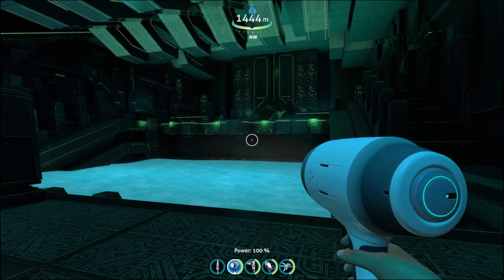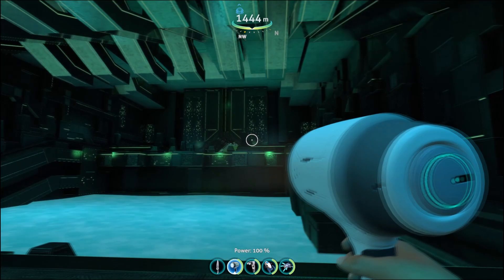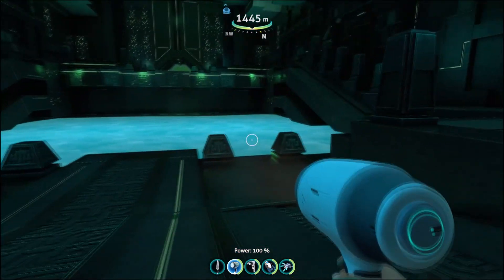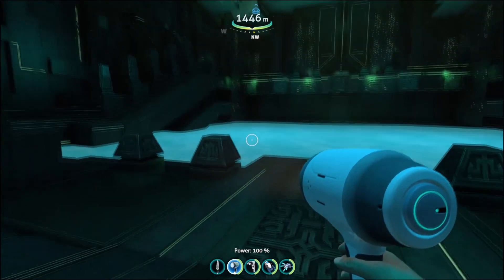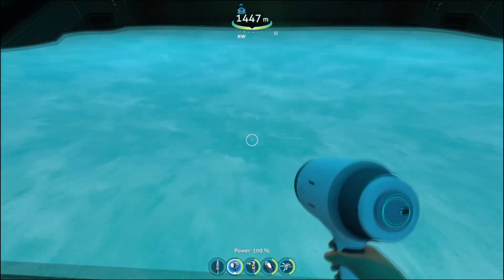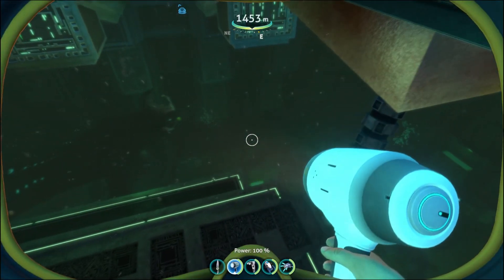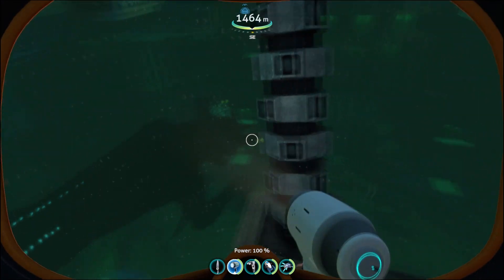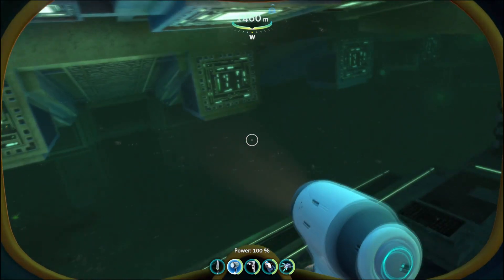Where to Find the Sea Emperor in Subnautica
Looking for the Sea Emperor in Subnautica? Watch this video to discover where to find this elusive creature and unlock its secrets!